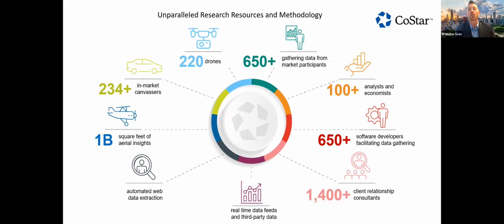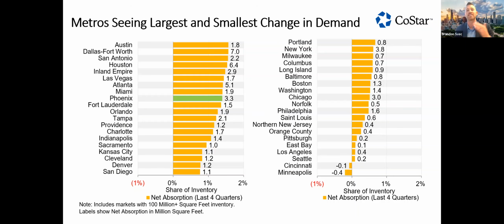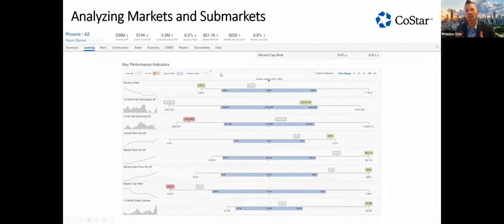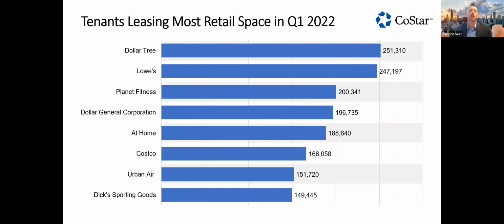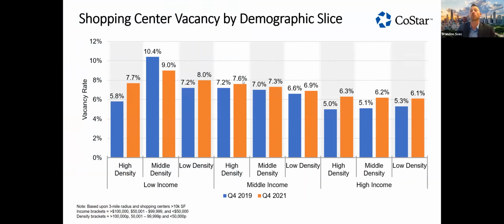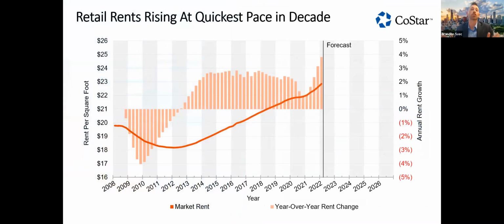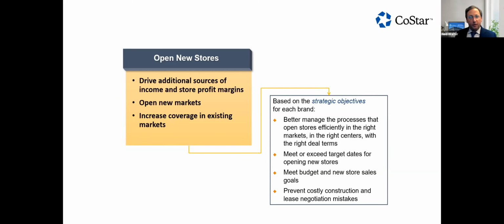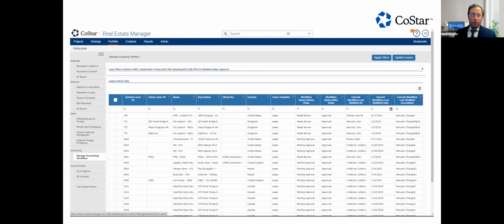Optimizing Retail Portfolios with Market Analytics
CoStar presents a retailer and restaurant-focused event designed to help retail tenants gain a competitive advantage through the combination of real estate market data and analytics and portfolio management applications to plan, identify opportunities and execute deals that drive top-line growth and bottom-line profits.

Market data & analytics enables real estate teams to find growth opportunities and analyze optimization actions in three key areas:
• Consolidation of retail space and resources
• Utilization and optimization of space
• Market opportunities for acquisition or distribution